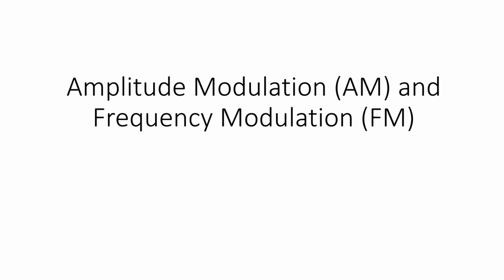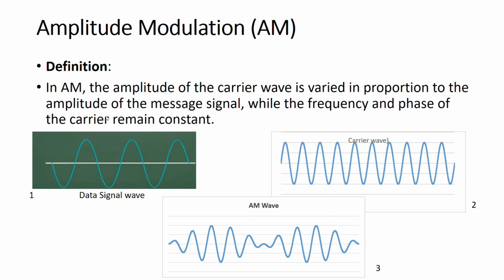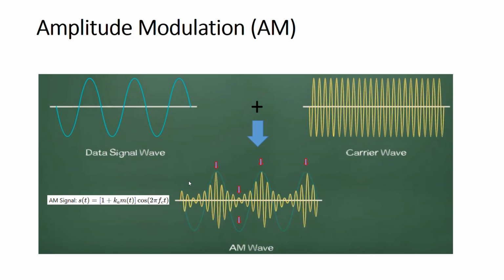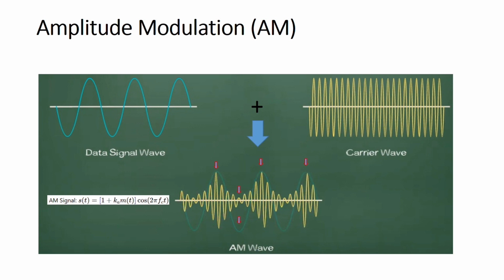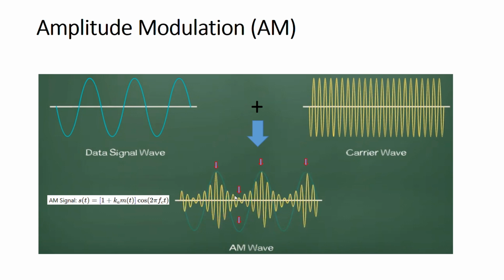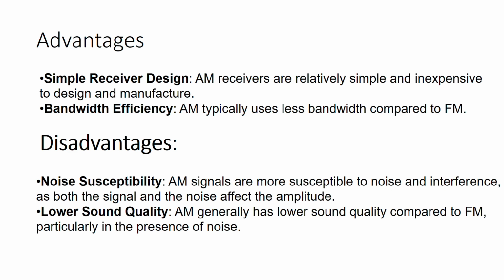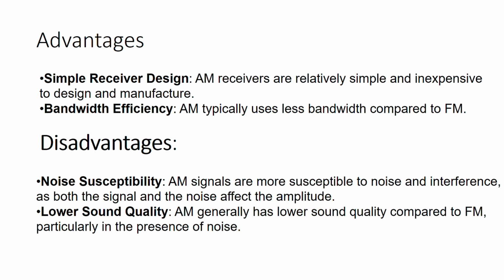Amplitude Modulation (AM) and Frequency Modulation (FM)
This slide we are talking about Amplitude Modulation (AM) and Frequency Modulation (FM)